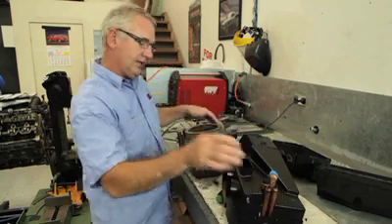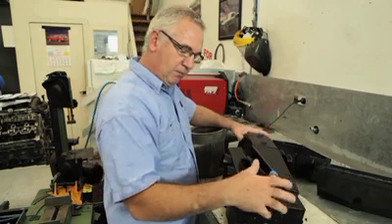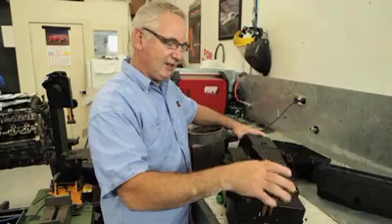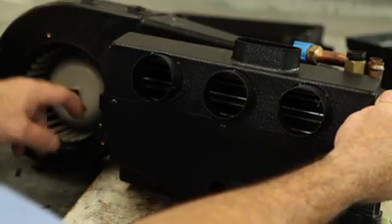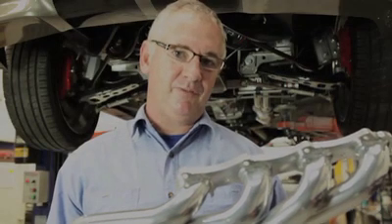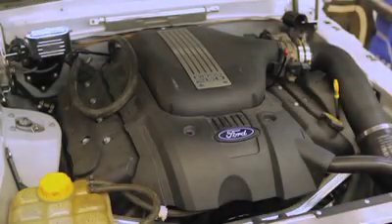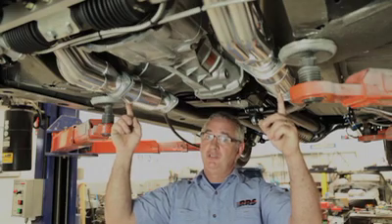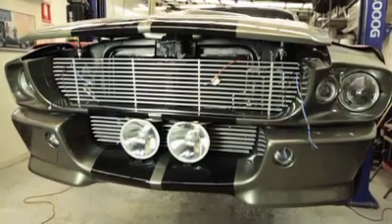RRS 5.4 Modular v8 conversion kit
Short video entailing the latest set of RRS designed and made restomod updates for vintage Fords. This includes their conversion kit to fit an Aussie 5.4 litre quad cam v8 into early Falcons and Mustangs.